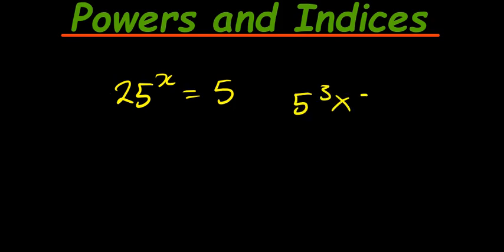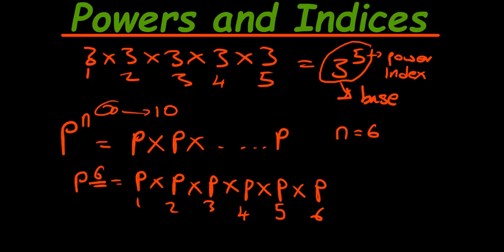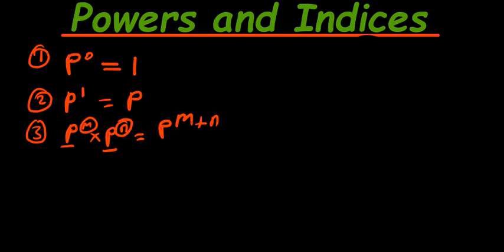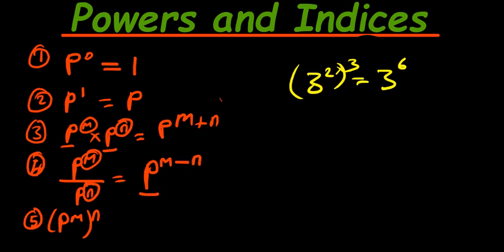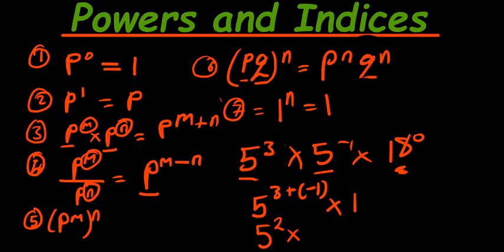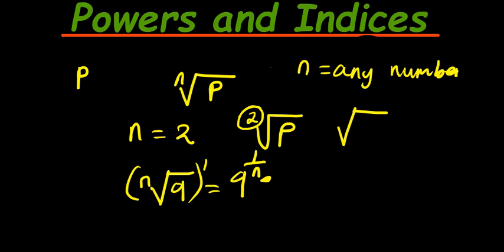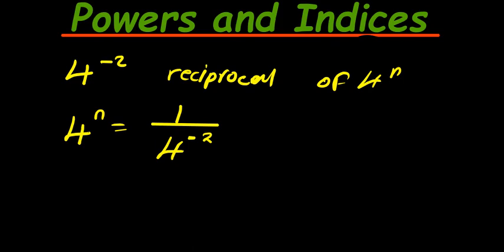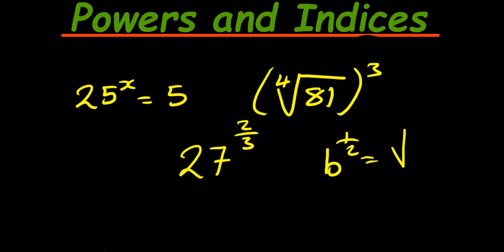INDICES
In this video we go over   Indices (Exponents)! Whether you're preparing for your Grade 10–12 exams, Form 1 to 4, GCE, or just brushing up on algebra, this video breaks down everything you need to know about indices in a clear, engaging way.